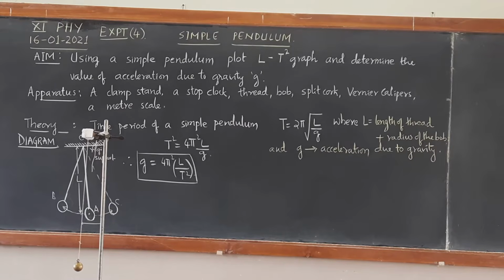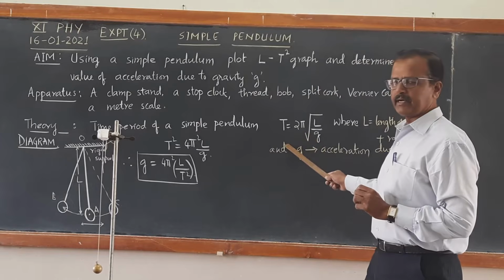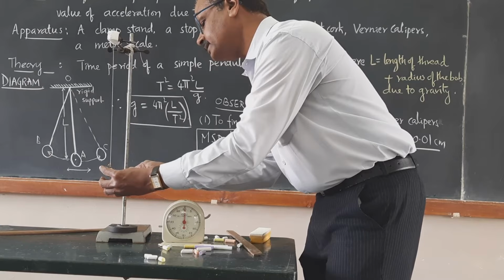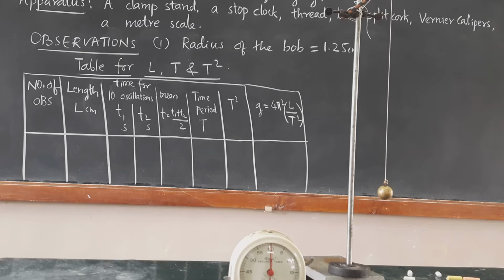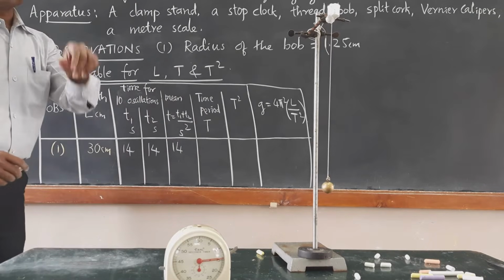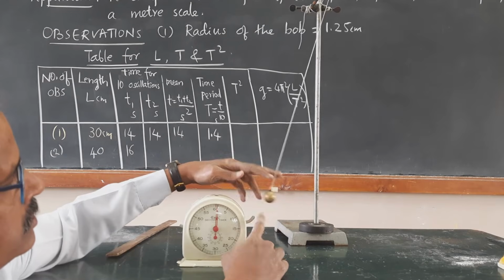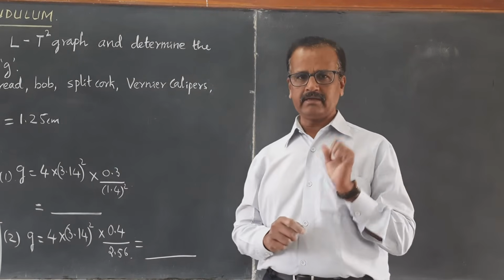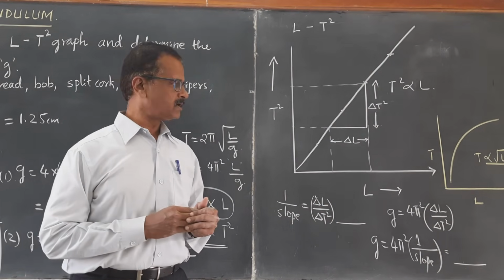XI PHY PRACTICAL (SIMPLE PENDULUM)16/01/2021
Using Simple Pendulum determine the value of acceleration due to gravity & plot L-T² graph.